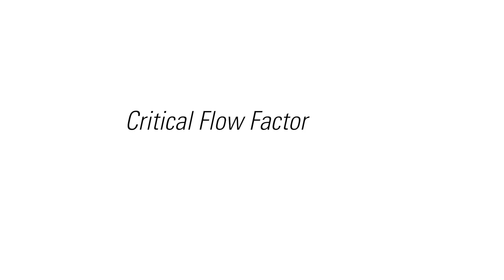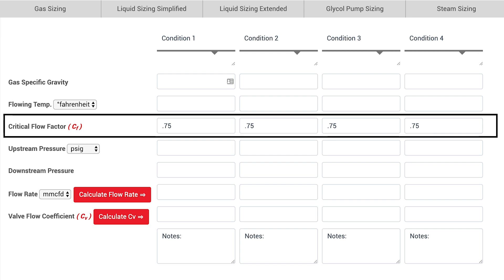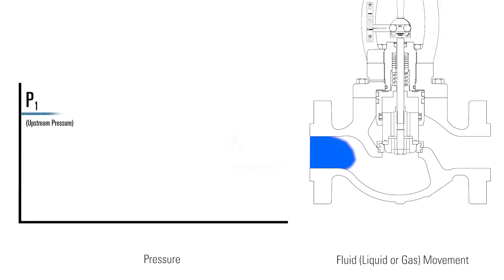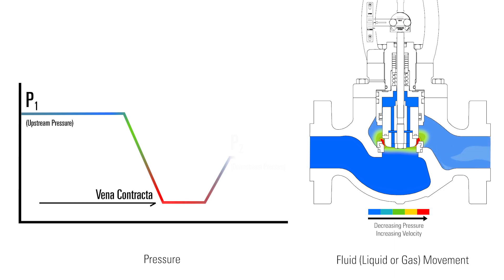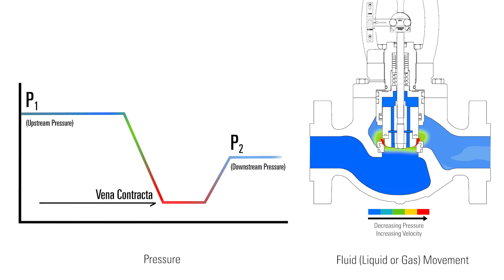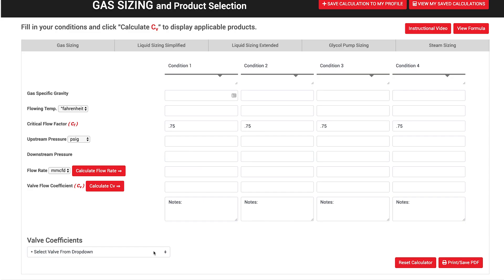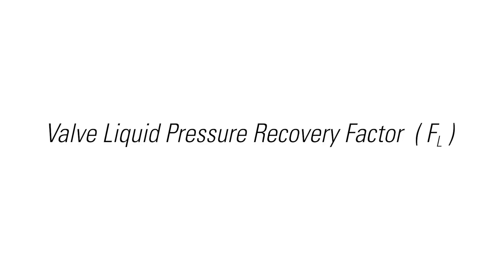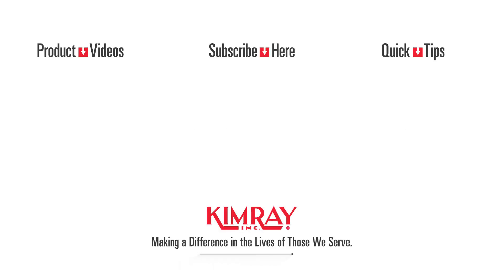What is Critical Flow Factor (Cf)? [Coefficient for Valve Sizing]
In this video, we explain how to Cf is calculated for valve sizing. Critical Flow Factor (Cf) is a coefficient that defines how pressure will recover after it drops to its lowest point inside the control valve. Cf is a factor needed in order to calculate Flow Coefficient (Cv) or Flow Rate for valve sizing.